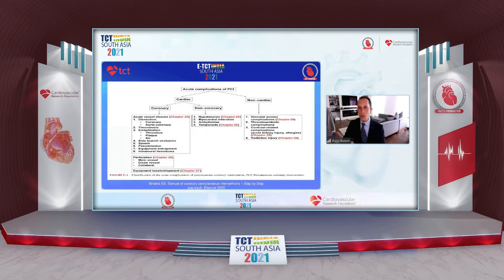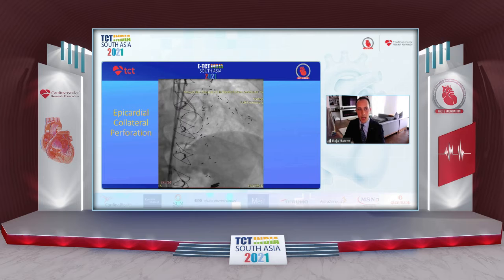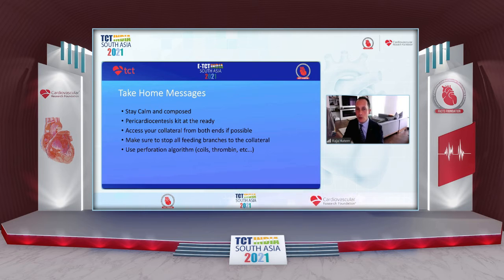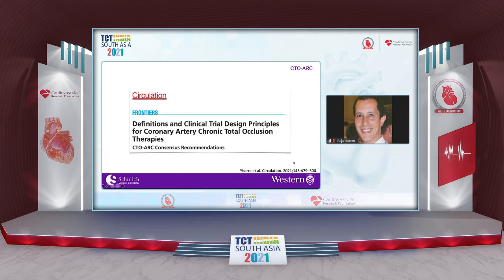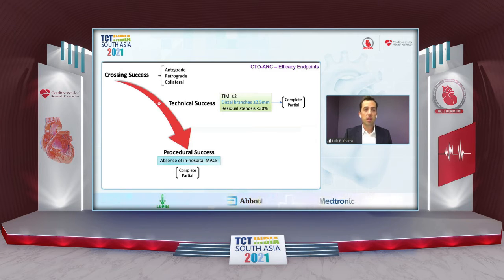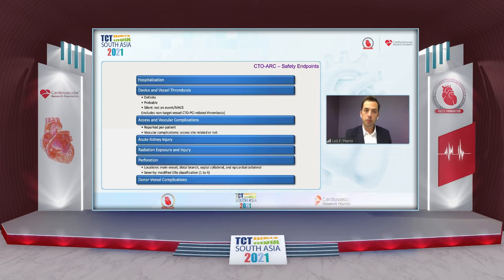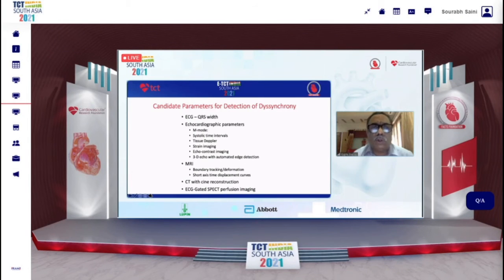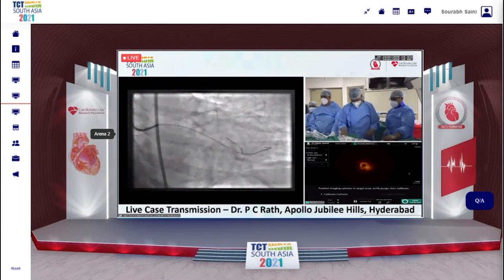TCT 2021 | CTO INTERVENTION | Dr Raja Hatem | Arena 1 - Day 3